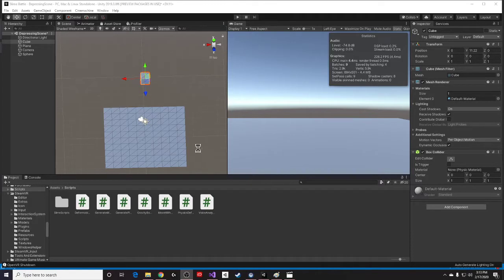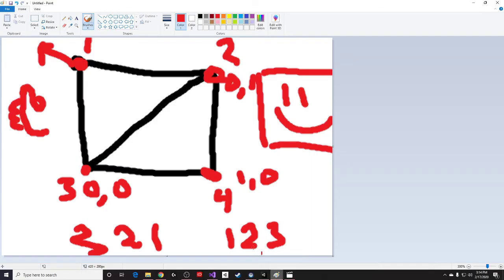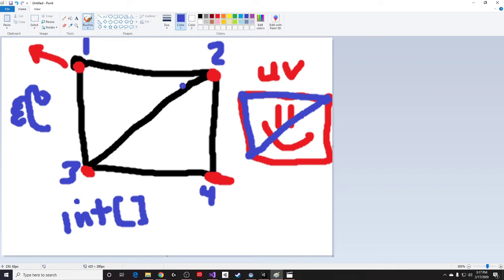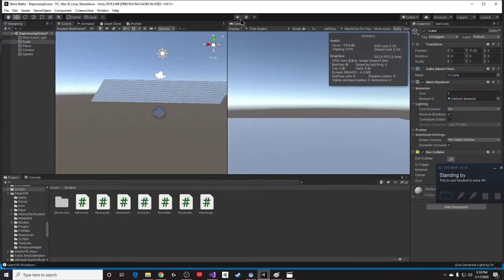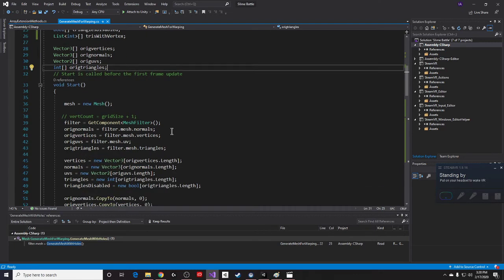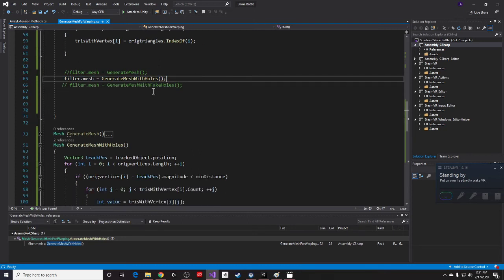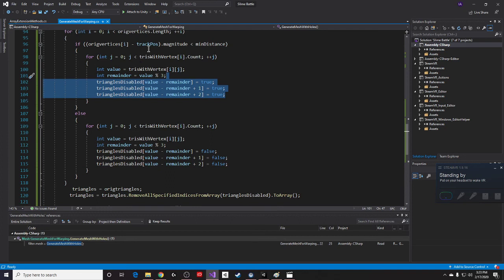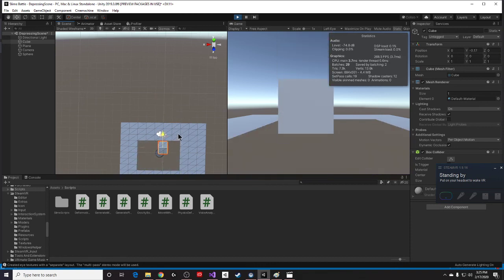Dynamically Generate Mesh With Holes in Unity Based on Proximity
Just updating everyone on one of my observations.  I have learned writing to memory is a pretty slow operation even though reading from memory is fast.  That means this script will significantly increase load times when used on objects with a high density of vertices even if the program runs at a high fps.

main script

extension methods used